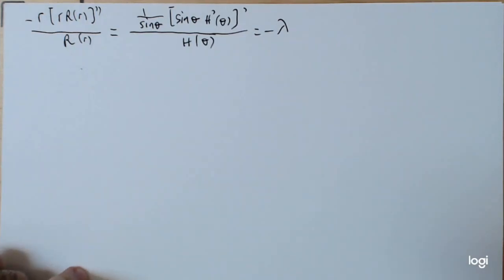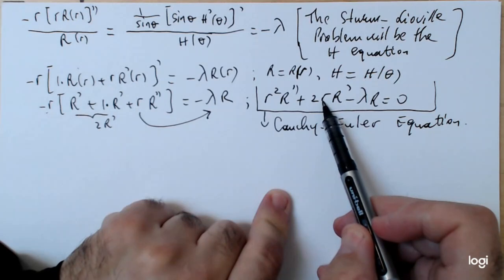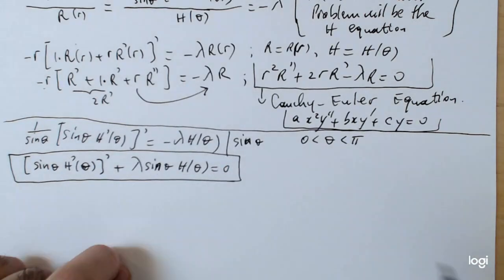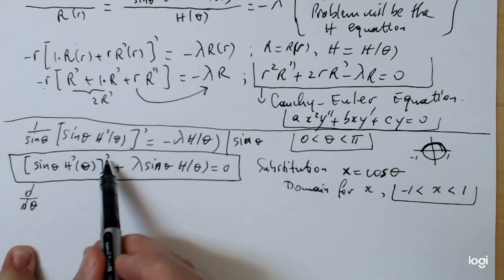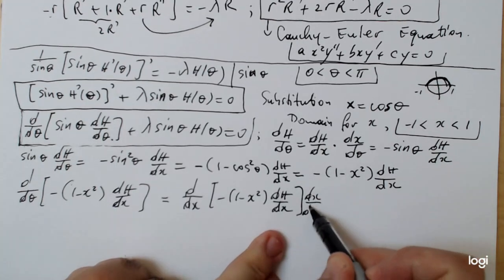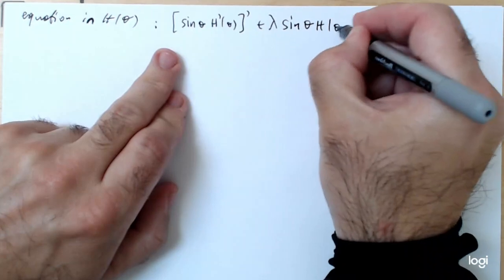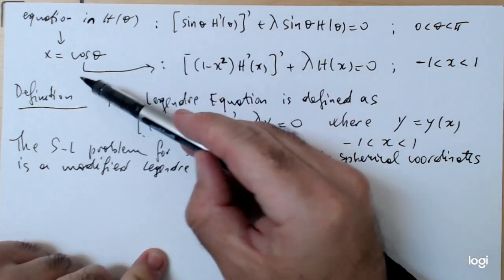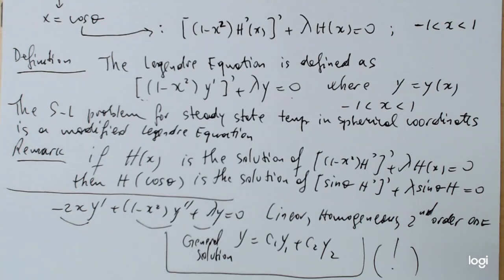Lecture 40 part 2 (Introduction to the Legendre Equation)